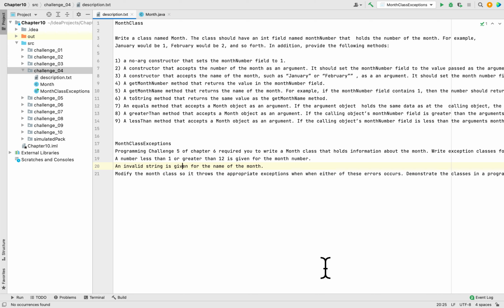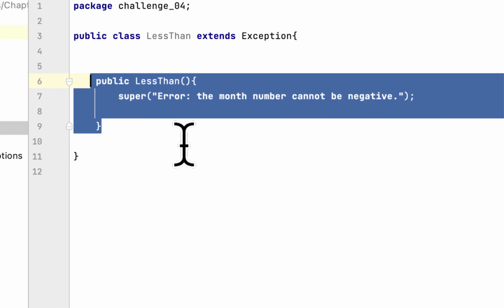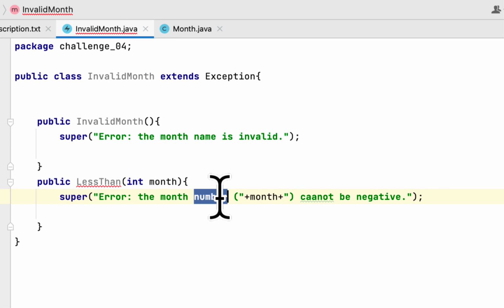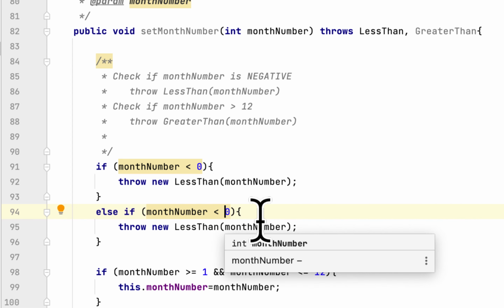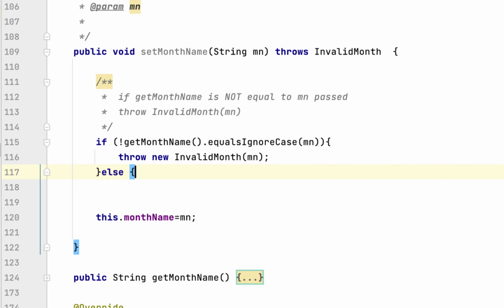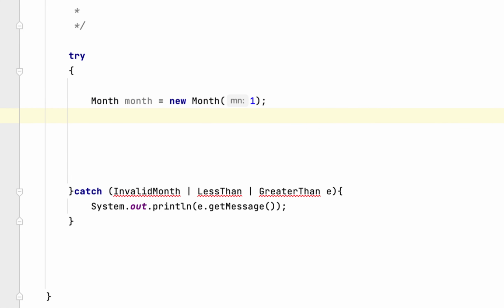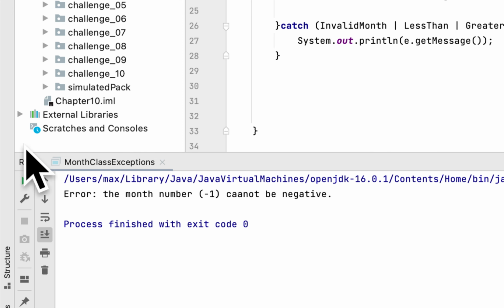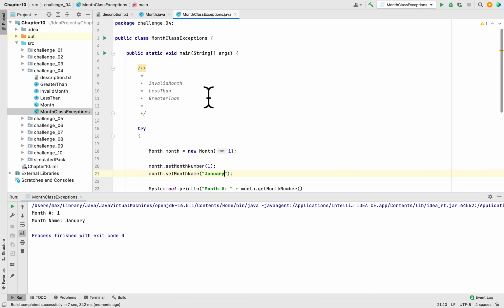10.04 Month Class Exceptions class | Starting Out With Java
Solved: Programming Challenge 5 of chapter 6 required you to write a Month class that holds information about the month. Write exception classes for the following error conditions: A number less than 1 or greater than 12 is given for the month number. An invalid string is given for the name of the month. Modify the month class so it throws the appropriate exceptions when when either of these errors occurs. Demonstrate the classes in a program.